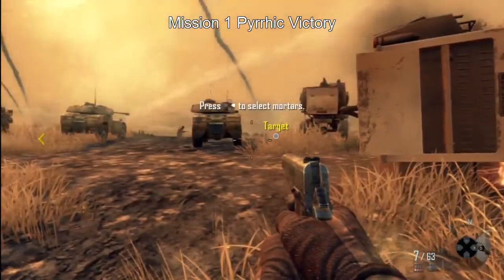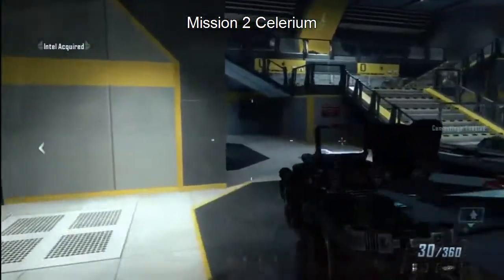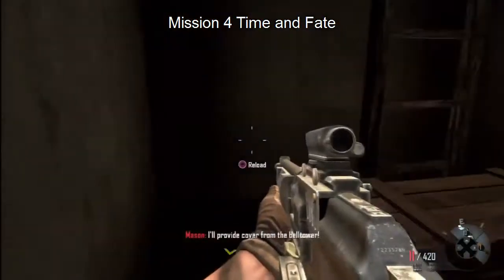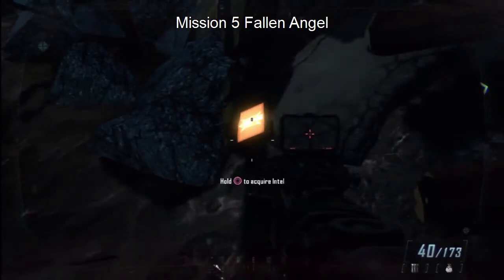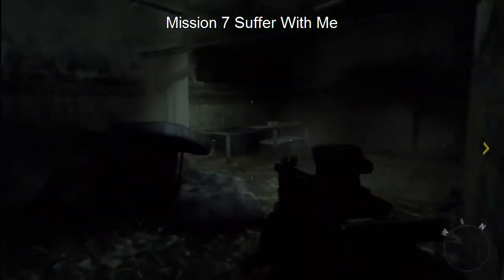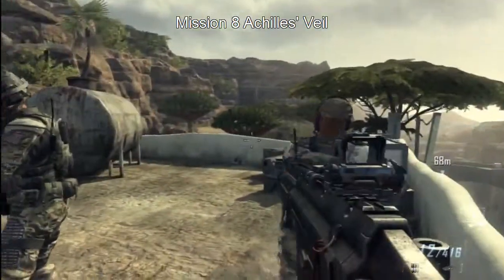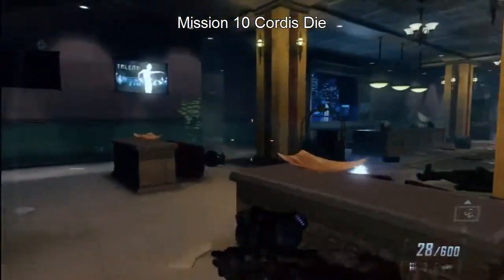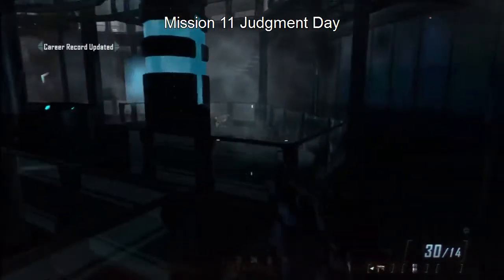Black Ops II - ALL INTEL LOCATIONS in HD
All Intel Locations for the HIGH IQ Trophy Achievement on Call of Duty Black Ops 2
BO2 Complete Intel Location Guide